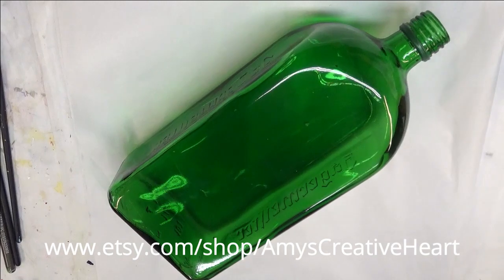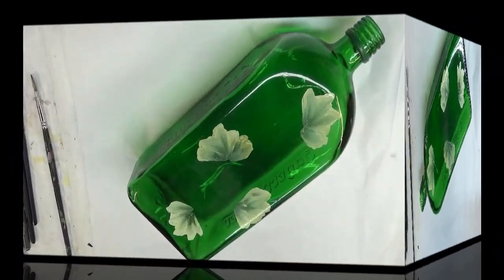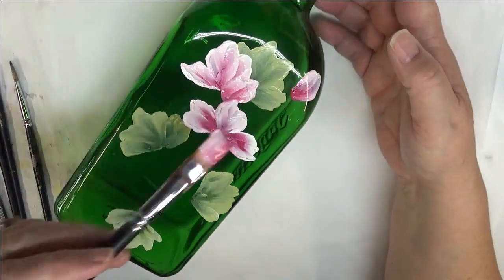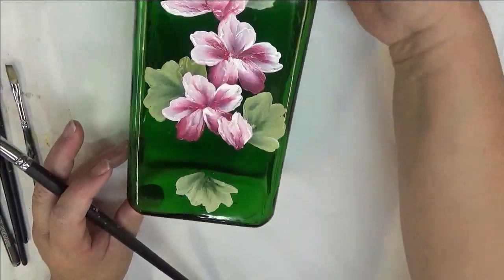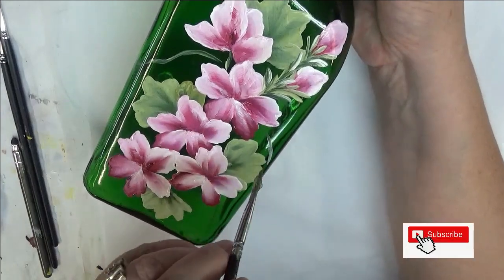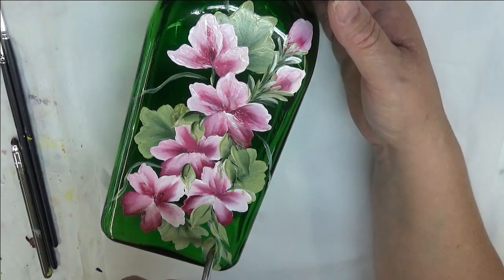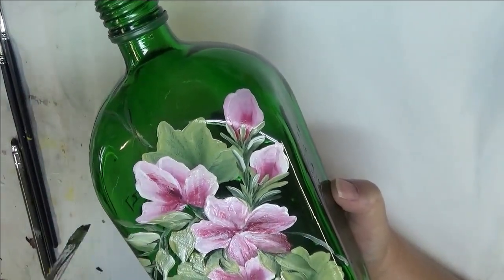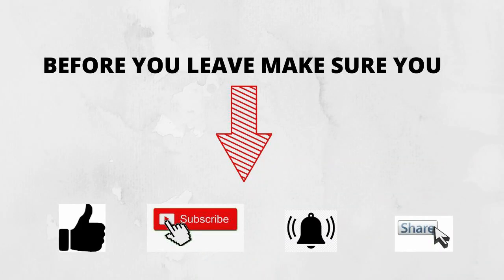BEAUTIFUL GLASS PAINTING ON BOTTLES | Glass Bottle Painting | Easy | Simple | Aressa1 | 2020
This video will show you simple glass painting techniques. I like to provide bottle art ideas. This is easy bottle painting and great for beginners. Come paint along with me!

4 PCS Set Metal Ball Fondant Cake Decorating Tools Flower Modelling Mold

Wicker White
Thicket
Forest Moss
School Bus Yellow
Magenta

Amazon

4 Flat Brush
10 Flat Brush
12 Flat Brush
Clay Ball Maker
Wondershare Filmora9